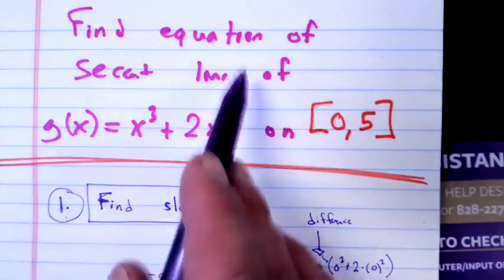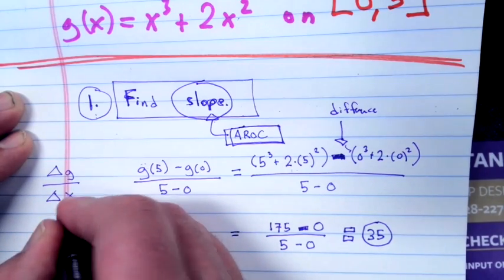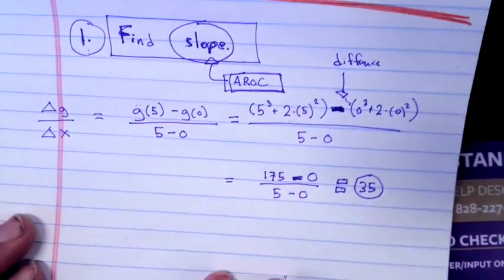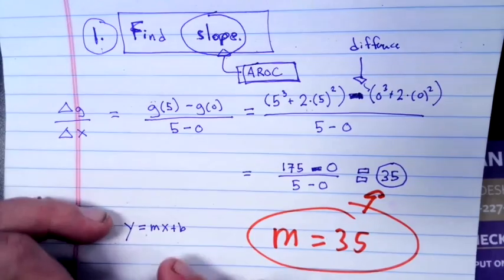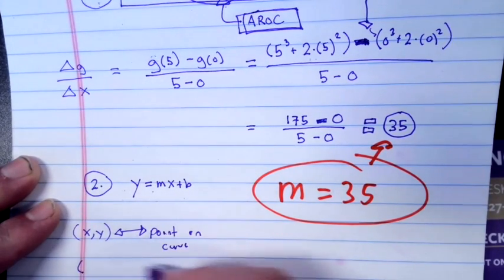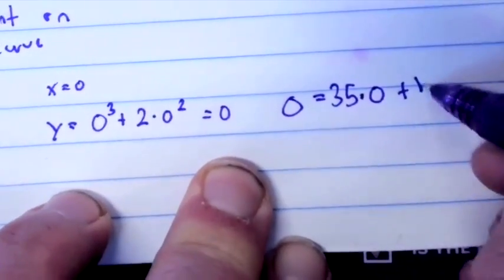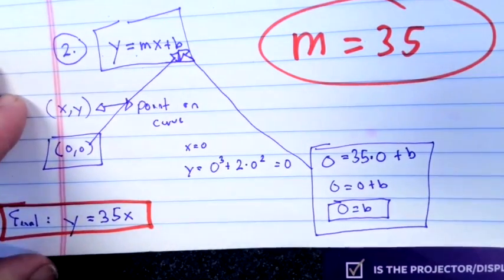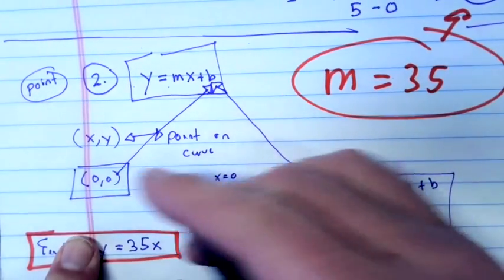Calculus 1. Finding Equation of Secant Line.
Here we are, finding the equation of the secant line oto a function. It's really the same as finding the equation of a line in general, but the slope is the average rate of change, and the point on the line comes from plugging into the function.